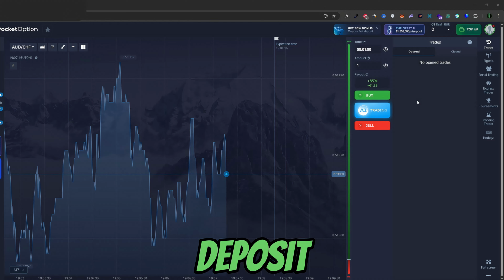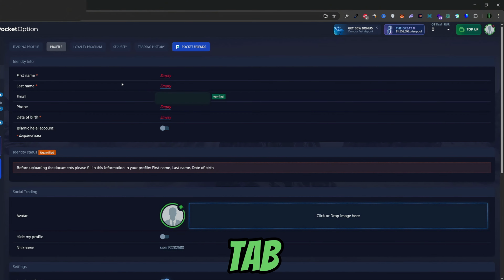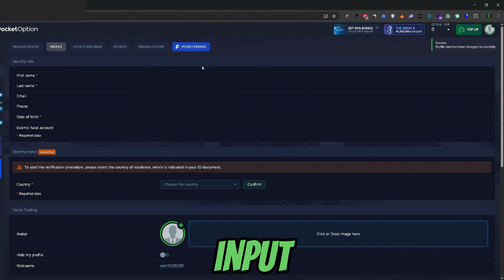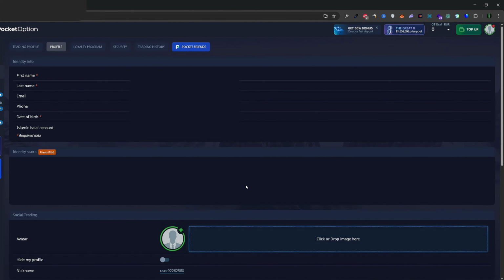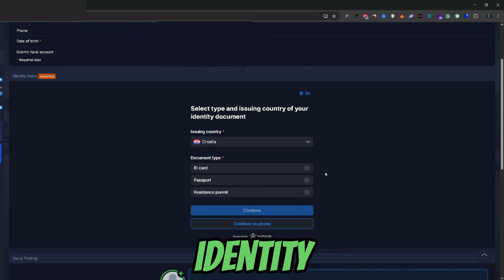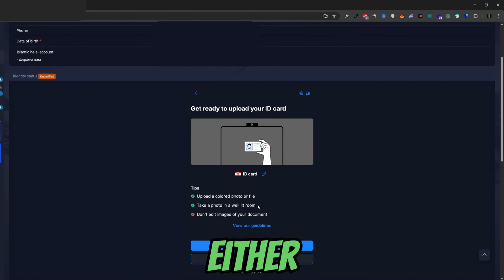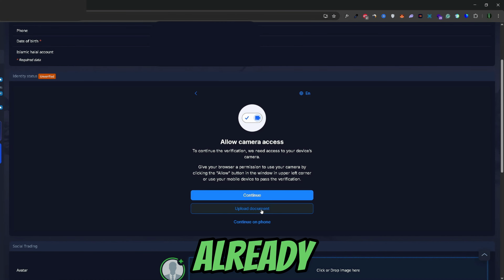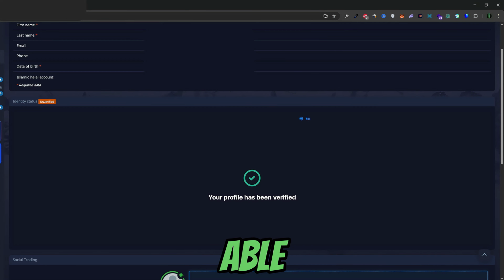How To Verify Pocket Option Account- Full Guide 2025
How do I verify my Pocket Option account? In this video tutorial, I’ll show you how to do KYC and verify Pocket Option profile. Enjoy!